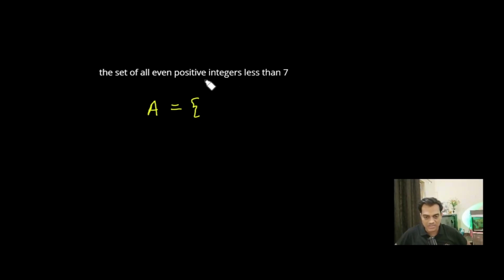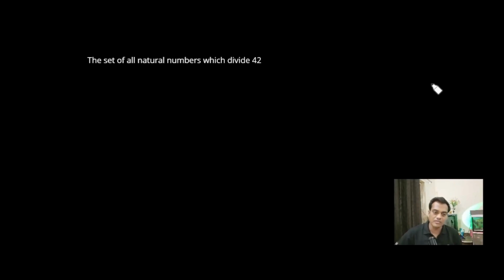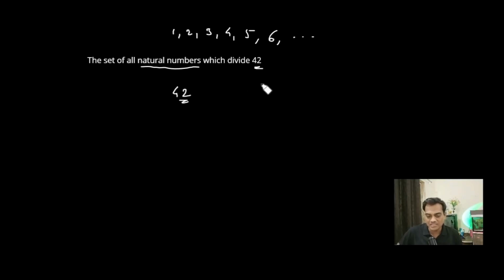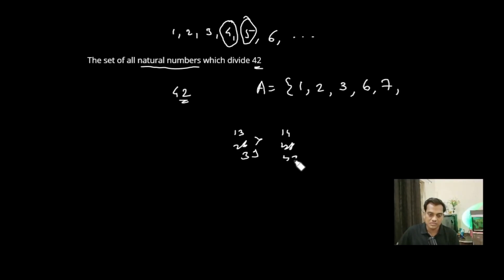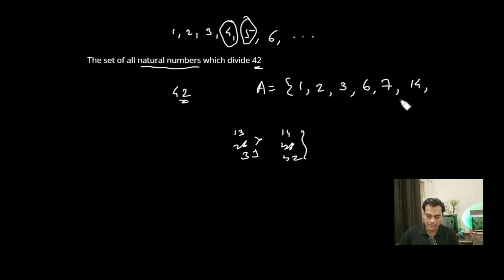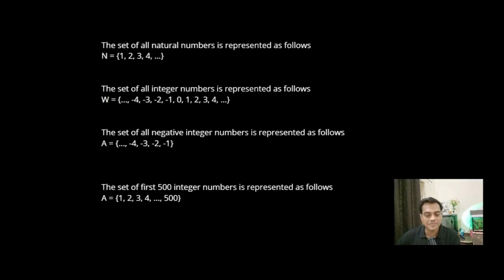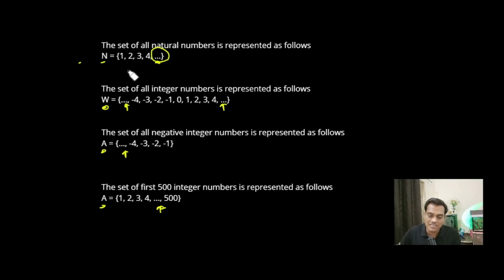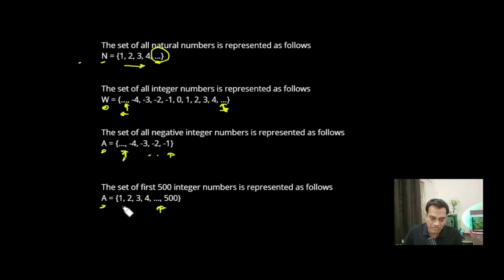Roster form of set representation